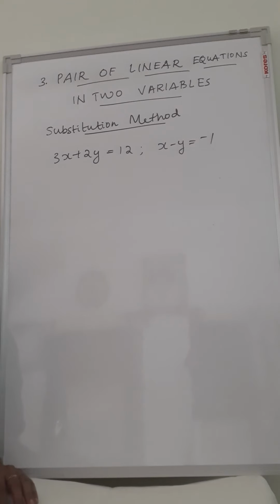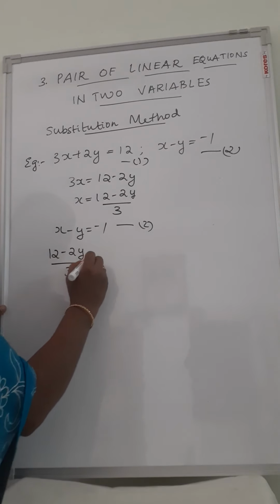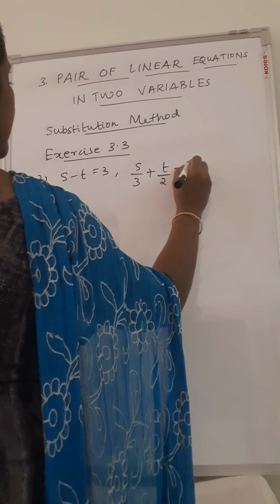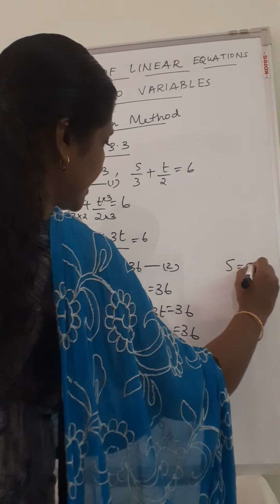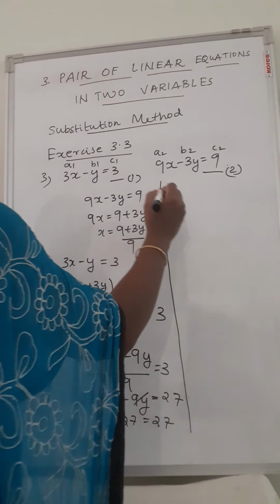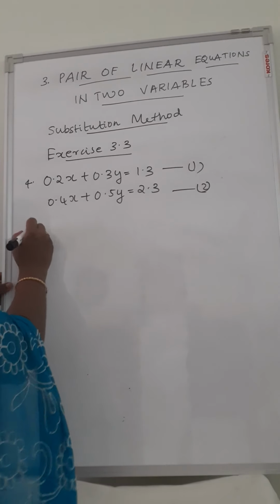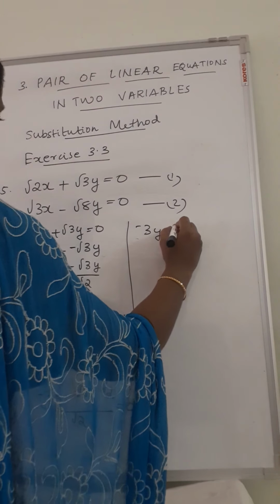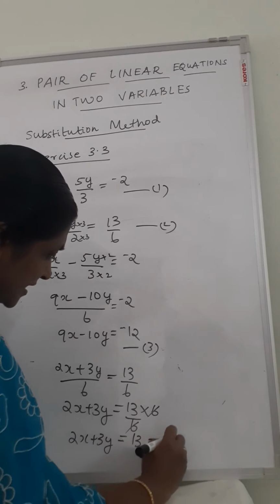Pair of linear equations in two variables for class 10